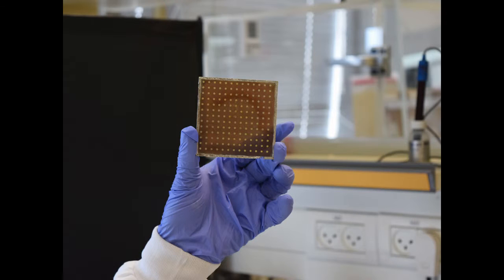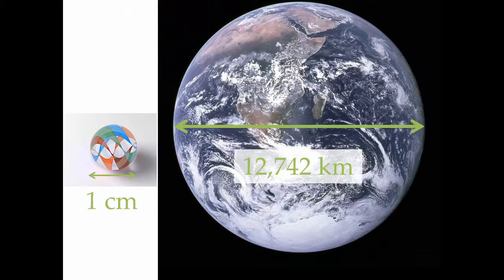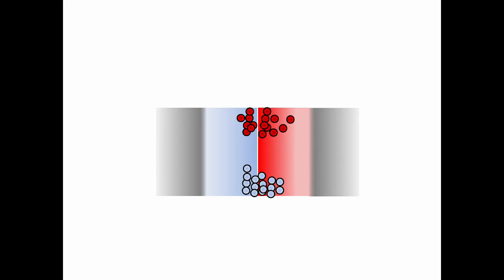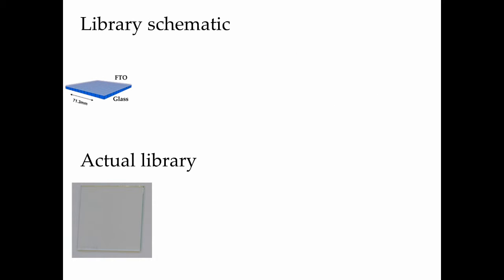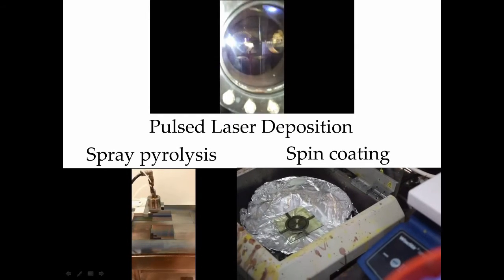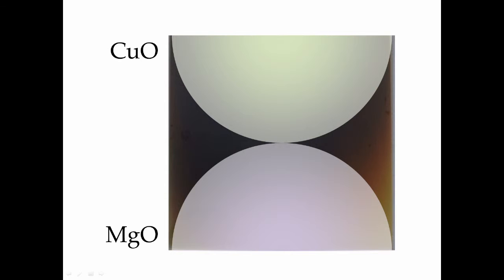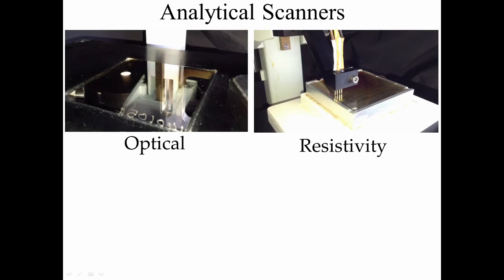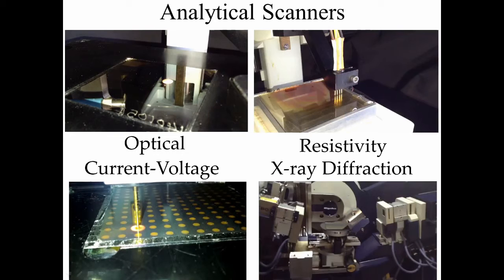Pro-oxides - Methods of fabrication and characterisation of oxide solar cells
The second video is a series about the use of metal oxide materials for photovoltaic applications. In this video we explore various methods utilised to fabricate and characterise all-oxide solar cells.